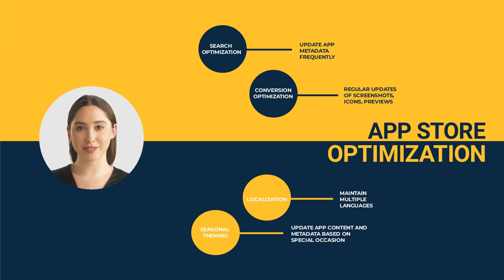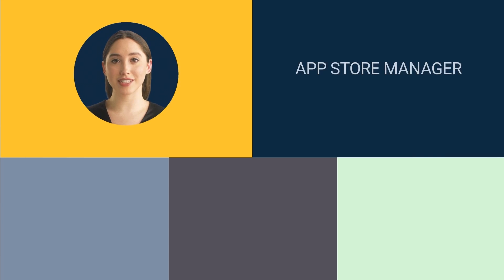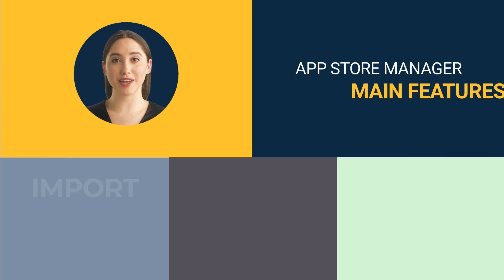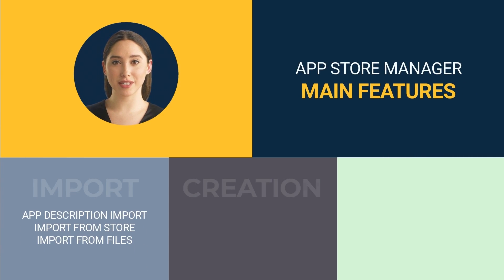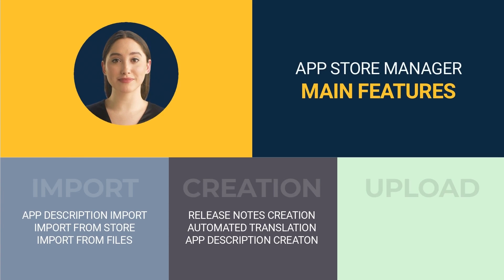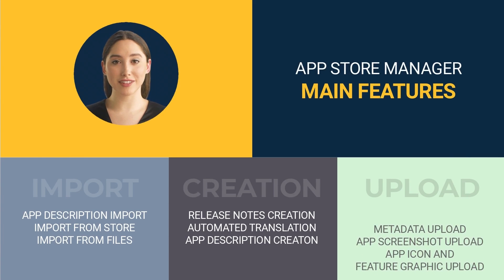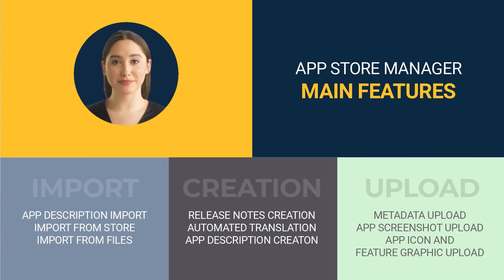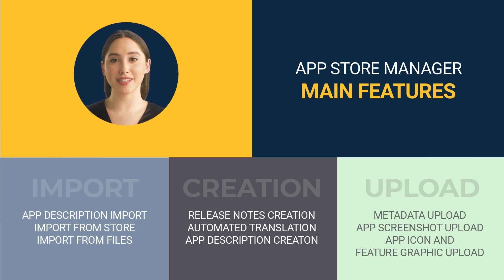App Store Maintenance and Automation with the App Store Manager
App Store Manager simplifies and automates the essential steps in updating and publishing app metadata in App Store Connect and Google Play Console